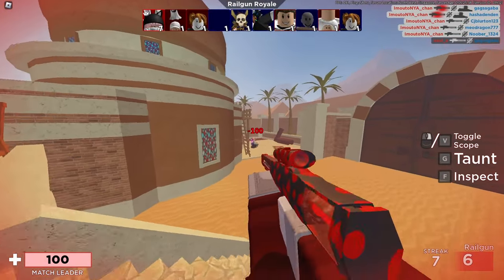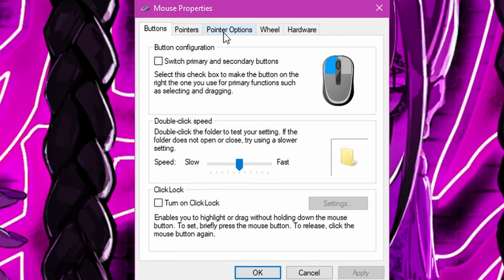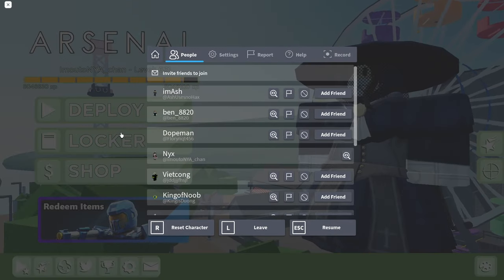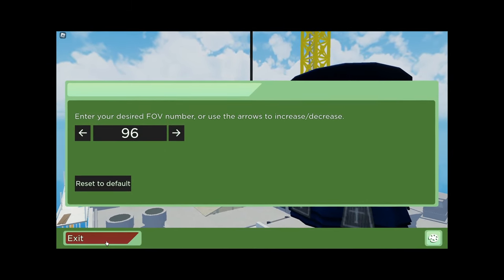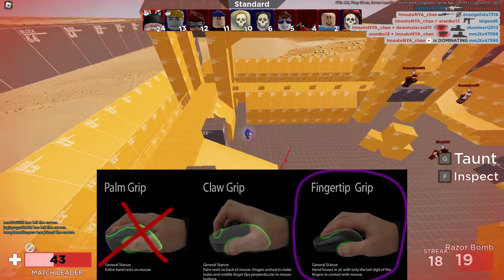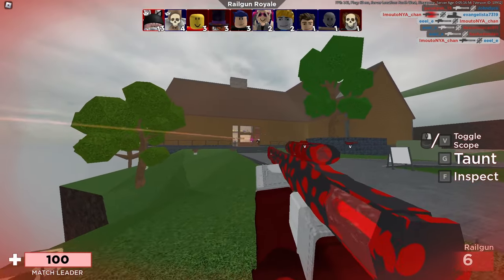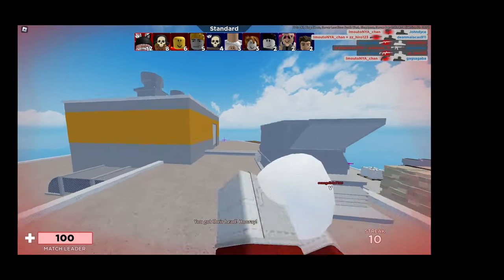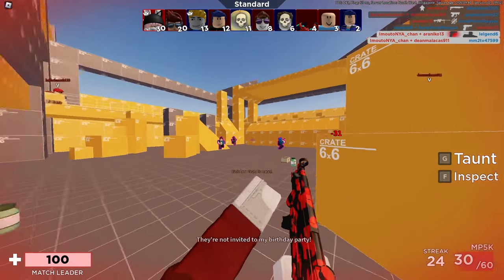5 TIPS FOR NOOBS TO BECOME PROS | ARSENAL 2023✅(Roblox)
How to get from noob to pro in Arsenal Roblox 🔥🎆✨🌟✅
5 TIPS FOR NOOBS TO BECOME PROS | ARSENAL 2023✅(Roblox)
Timestamps:
0:00 - Intro
0:22 - 1st Tip
3:02 - 2nd Tip
3:52 - 3rd Tip
4:58 - 4th Tip
5:25 - 5th Tip
6:44 - Outro